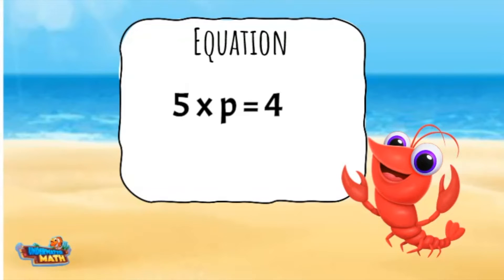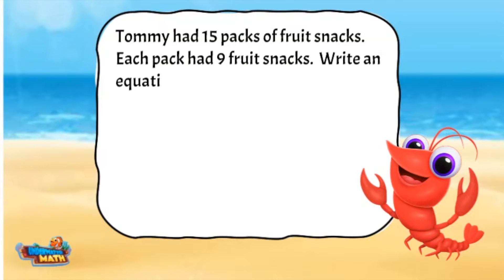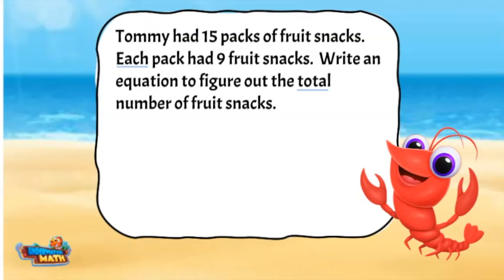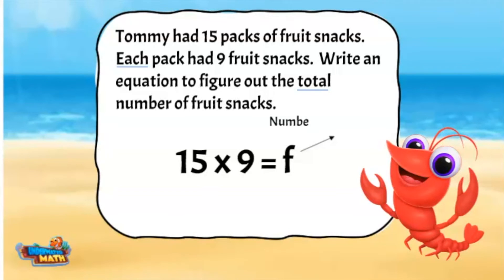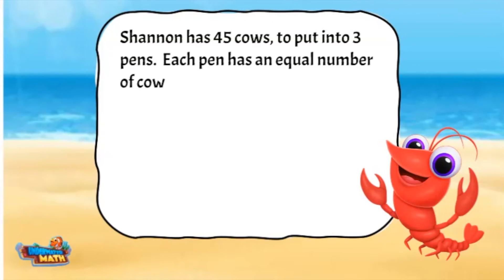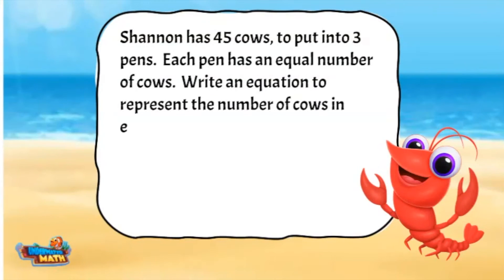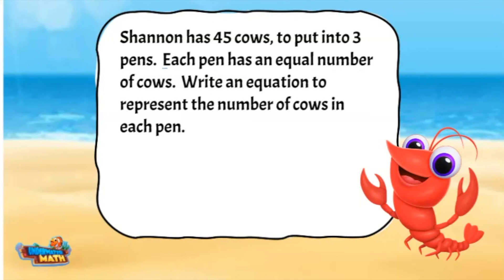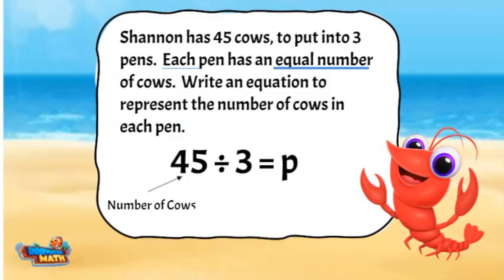Multiplication & Division Equations | 3rd Grade Math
Underwater Math provides engaging learning solutions for students. This video helps students represent multiplication and division problems with equations using a variable for the unknown. Georgia Standard PAR.3.6